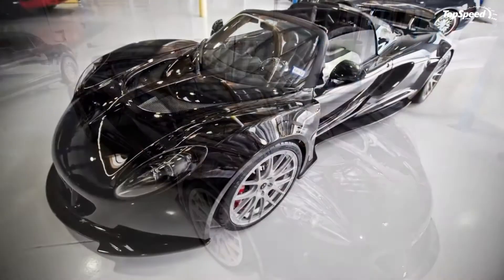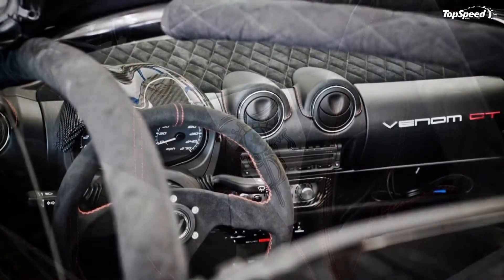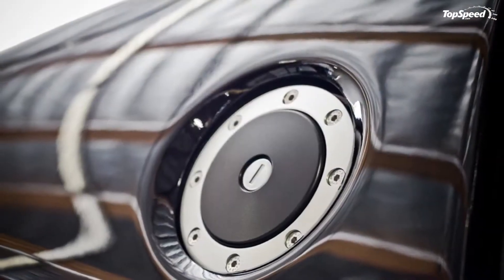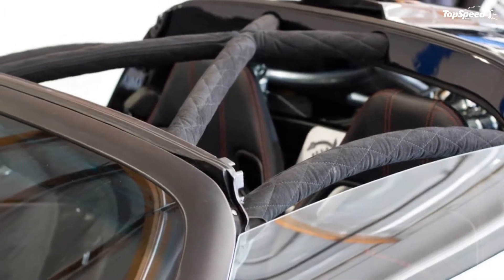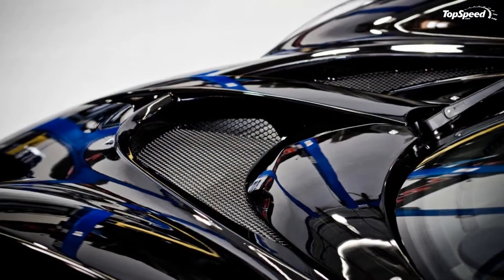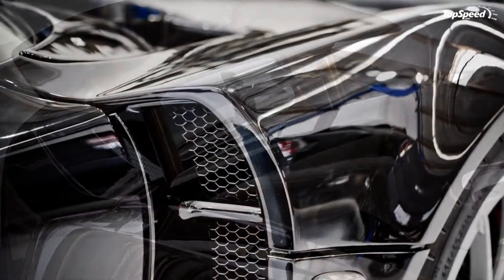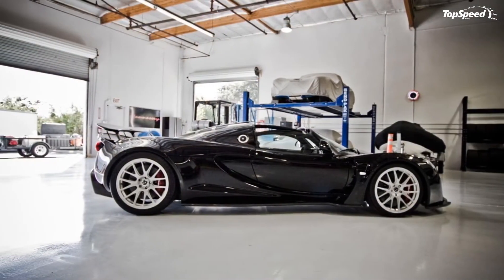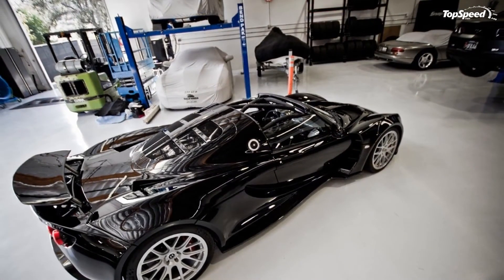2013 Hennessey Venom GT Spyder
The sleek and sexy Hennessey Venom GT became a successful model in a very short time and Hennessey is hoping to repeat that success with an open top version of the same sports car.  The new Hennessey Venom GT Spyder will be offered with a removable top and will only be produced in a limited run of five units, two of which have already been spoken for. Deliveries will begin in Summer 2012 and prices will start from $1.1 million, about $150,000 more than the Coupe’s top version.
The Venom GT Spyder will be powered by the same Chevrolet sourced V8 engine found in the Coupe with an output of 1,200 HP at 6,500 rpm and 1,155 lb-ft of torque at 4,200 rpm.  Because of the added weight from the removable roof, performance numbers should be a tad bit slower than the Coupe, which sprints from 0-60 mph in 2.5 seconds and to 200 mph in 15.9 seconds, on its way up to a top speed of 275 mph.  The engine will more than likely send its power to the rear wheels via a Ricardo 6-speed gearbox and handling will be facilitated by a KW variant three-adjustable coilover suspension.
As far as its design goes, the Venom GT Spyder will start off with the Lotus Elise base and will follow along the same extreme design lines as its Coupe sibling.  We imagine it will also feature the same active aero system with adjustable rear wing that will deploy under varying conditions on both the road and racetrack.
"With the hardtop in place, the Venom GT offers a very visceral, raw, driving experience," said Hennessey CEO, Don Goldman. "With the hardtop removed, the wind and the growl of the twin turbo V8 will offer our clients an even greater driving sensation."
The 1,200 HP will make the Venom GT Spyder the most powerful convertible in the world. Will it also be the fastest? We believe it will, but Hennessey will have to keep that 275 mph top speed intact.
UPDATE 06/01/2012: Following the delivery of the first Venom GT Spyder to Steven Tyler, Hennessey has dropped a pretty impressive picture gallery for their Venom GT Spyder. Enjoy!